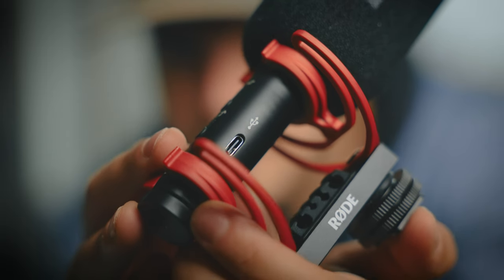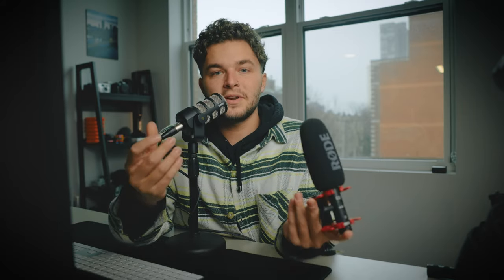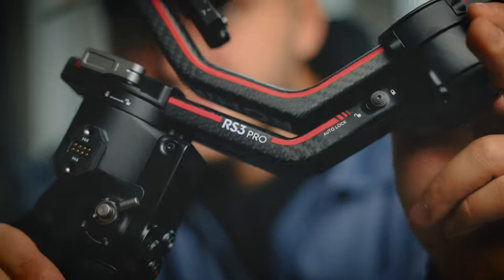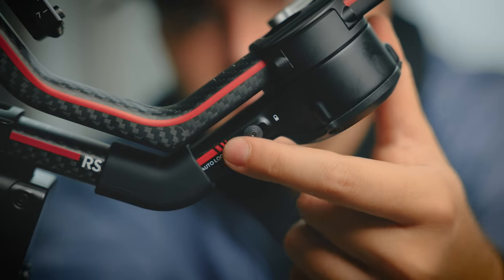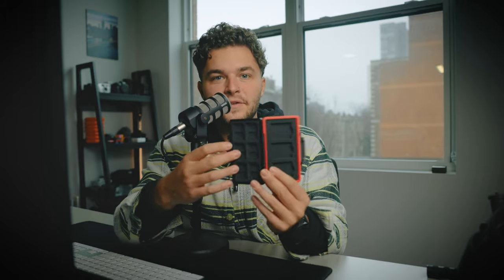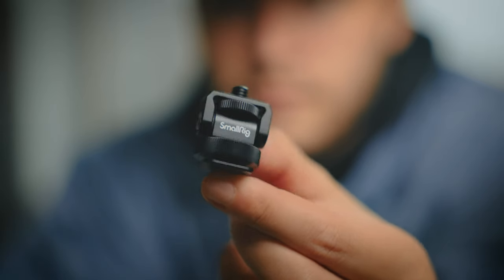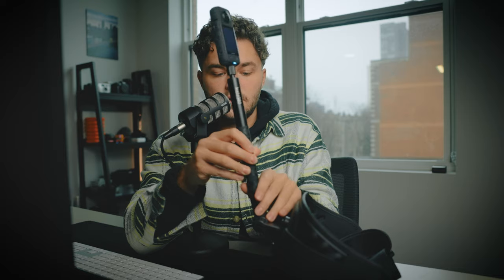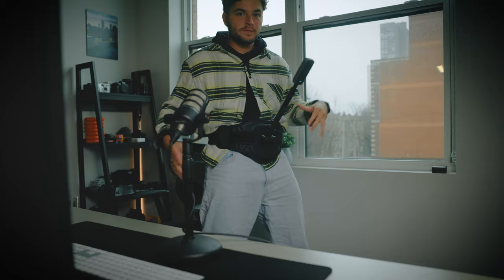Camera Gear I Purchased To Film For UNDER ARMOUR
Over the next week I will be shooting with Under Armour and i was trying to change things up. Yah all of the gear is cool but i am so pumped about the hip/snorricam rig.

0:00 Intro
0:43 High End Shotgun Mic
1:33 Camera Multi Tool
2:00 Stabilizer
3:13 Memory Card Case
3:32 Fast Memory Card
3:52 Camera Hot Shoe Mount
4:18 Insane Inverted POV Rig/Snorricam Rig

My Cameras:
Main Camera (Canon R5)
Second Camera (Canon Eos R)
Old Digital Camera
Fuji X100VI

My Lenses:
Favorite Lens (Canon RF 24-70 f2.8)
Best Wide Lens I Own (Canon EF 16-35 f2.8)
Great Zoom Lens (Canon EF 70-200 f2.8)
My NFL Lens (Canon RF 400mm f2.8)
Canon EF 50mm f1.4
Sigma EF 35mm f1.4
Everyday Lens (Canon RF 28mm f2.8)

My Editing Setup:
Editing Harddrive (Samsung T9 SSD)
Storage Harddrive (5TB Lacie)

My Audio Setup:
Main Microphone (Rode NTG)
Lav Mic (Rode Wireless Pro)

My Lighting Setup:
Main Light (Aperture 60d)

My Accessories (Drone, Memory Cards, etc):
Canon R5 Memory Card (CFExpress Type B)
Canon R5 Battery
DJI RS3 Pro Stabilizer
DJI Mini Pro 4 (Tiny Drone)